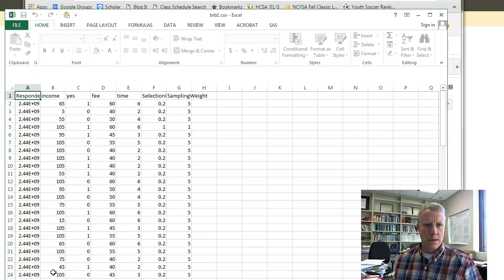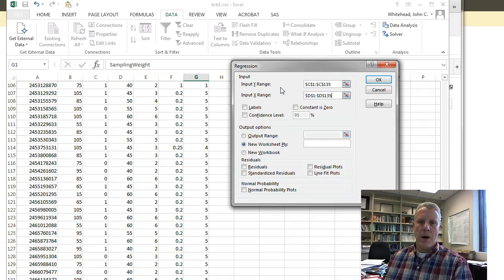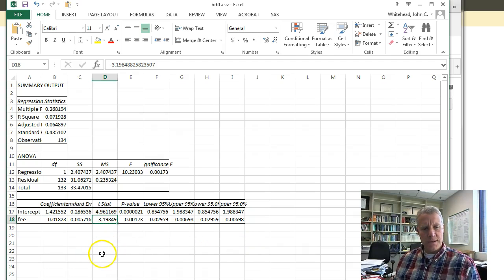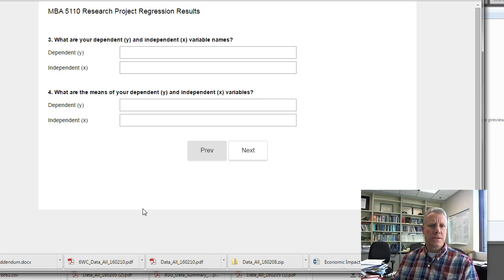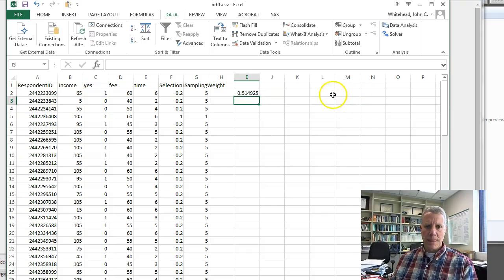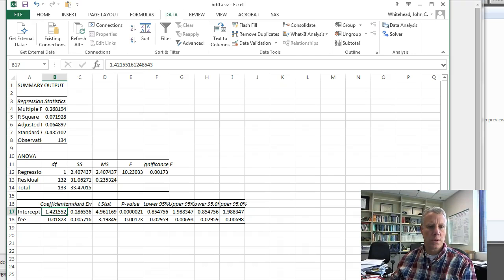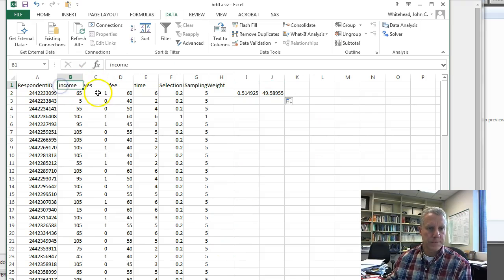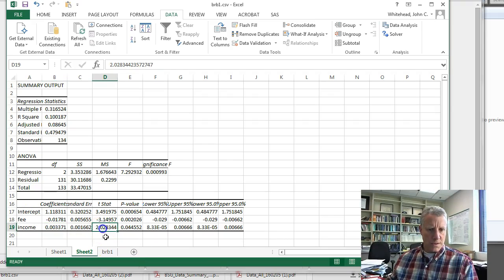MBA 5110 2-11-16